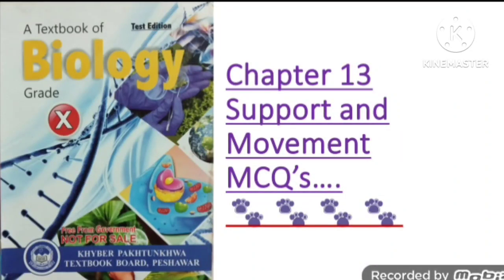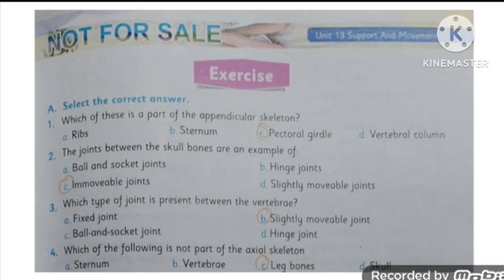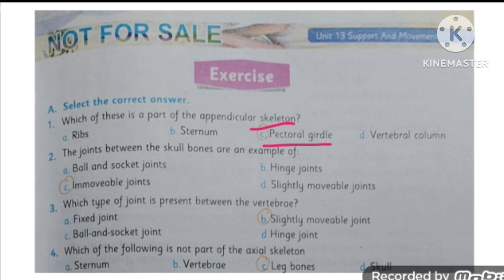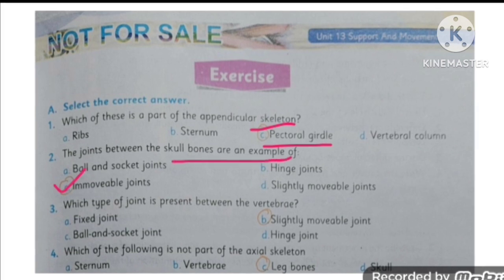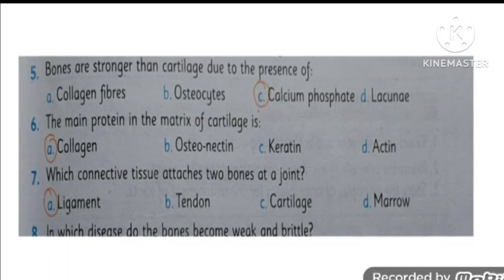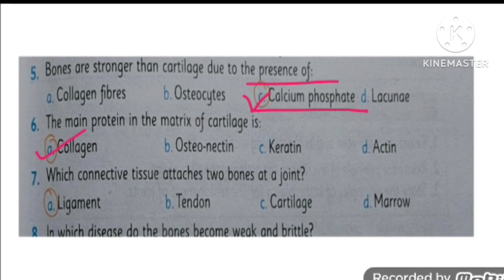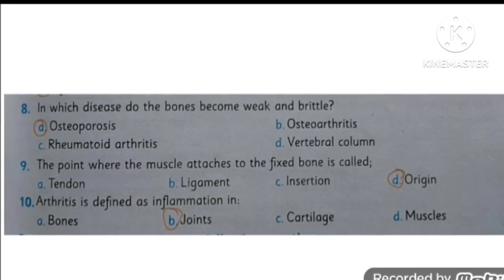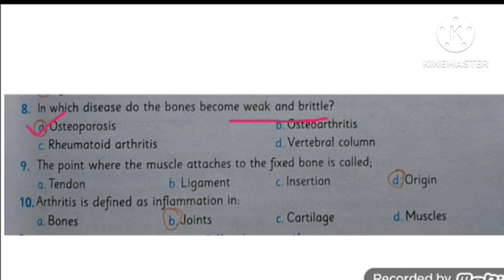Chapter 13 || Support and Movement || Class 10 Biology|| KPK Board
This set of body systems has been grouped together as the “support systems.” Remember, this isn’t a hard-and-fast categorization: these systems are grouped together to help you organize your learning. These support systems provide the structure (and support!) for your body: your muscles, skeleton, and skin.